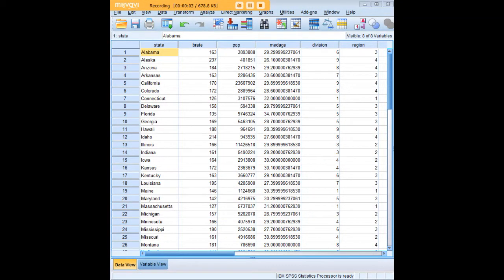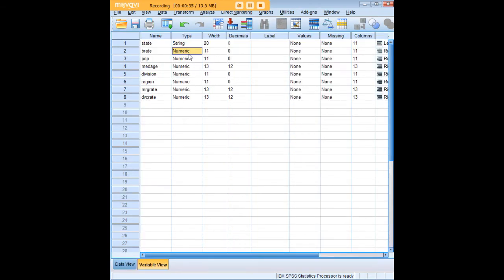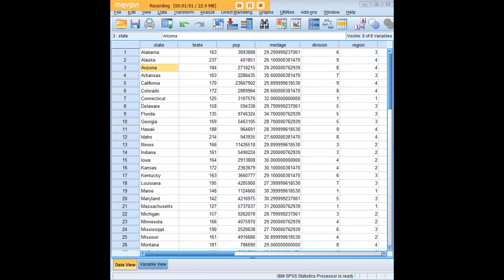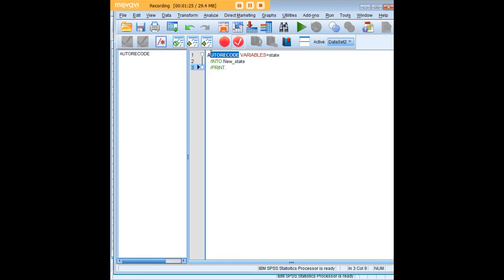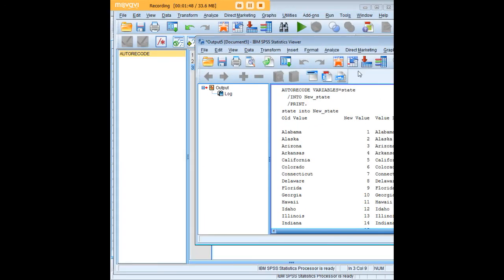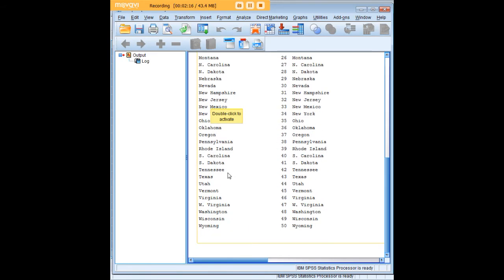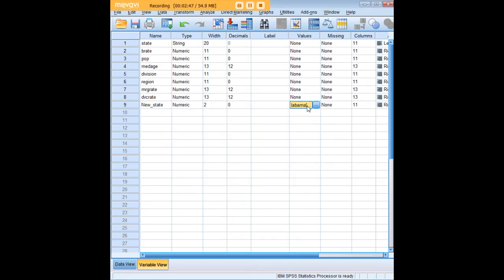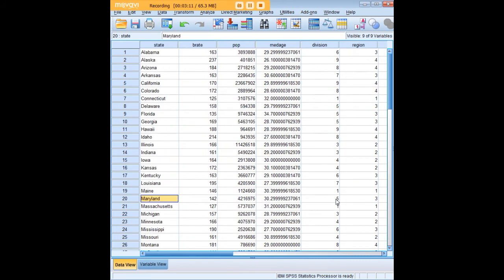SPSS autorecode (string variable)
Learn how to autorecode a string variable in SPSS.